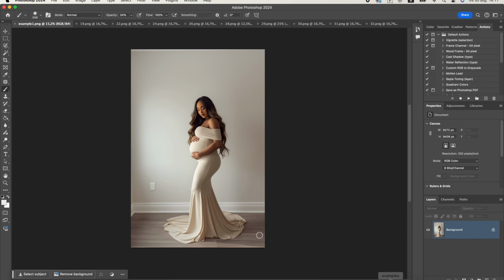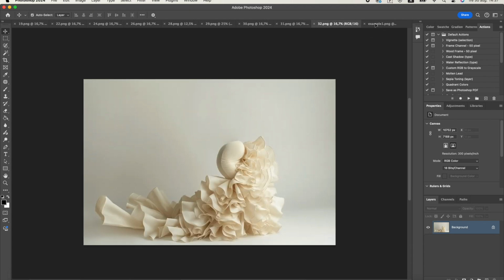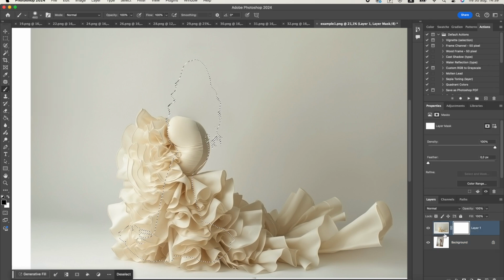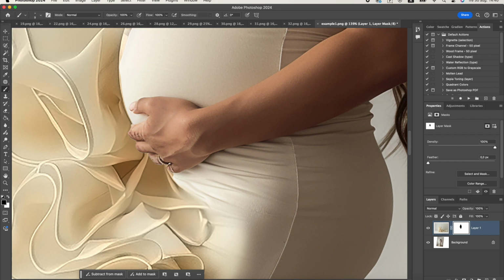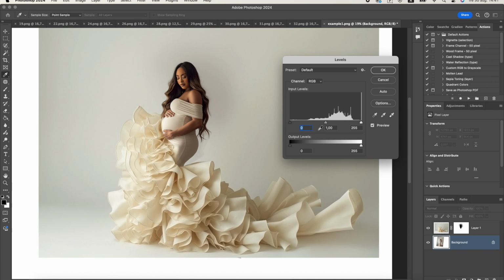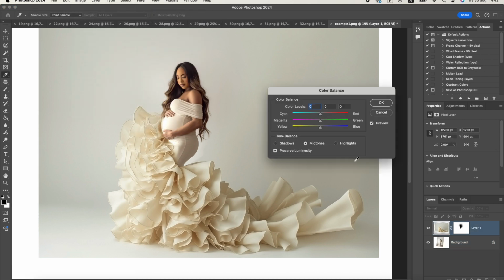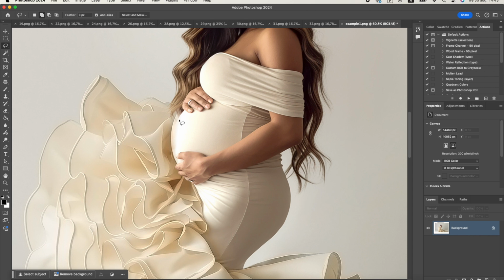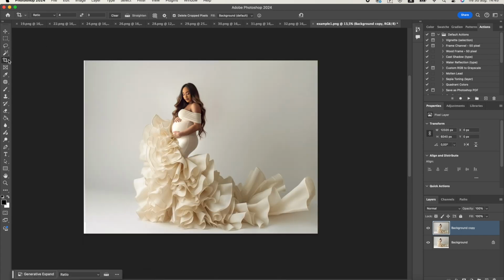How to easily apply digital backdrops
Here's a tutorial that'll show you how to effortlessly apply our stunning digital backdrops. With just a few simple editing tips, you'll be creating magazine-worthy images in no time.

Ready to elevate your photography game? Head over to our Etsy store and grab these magical backdrops now!